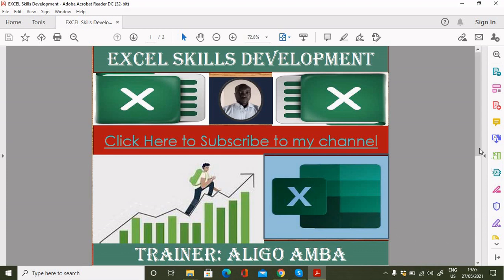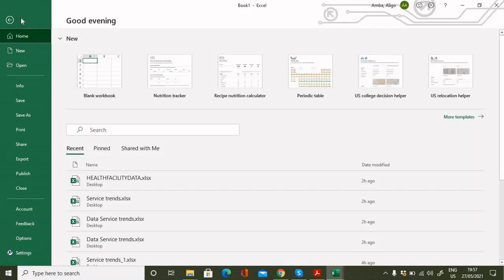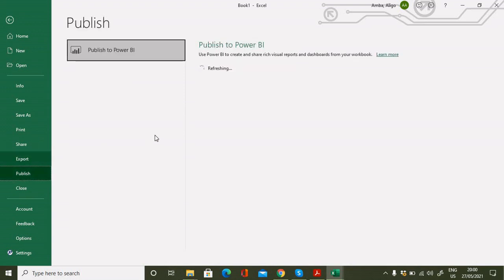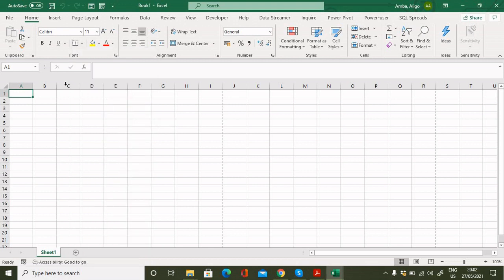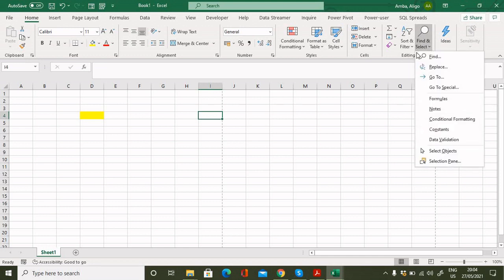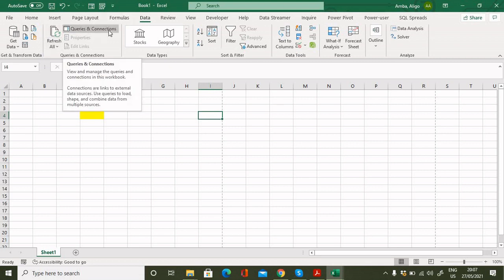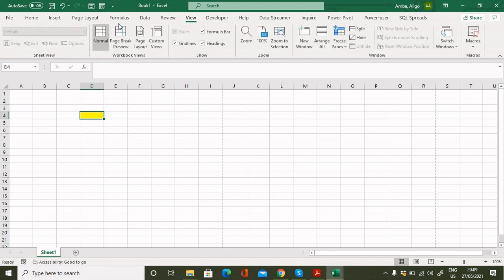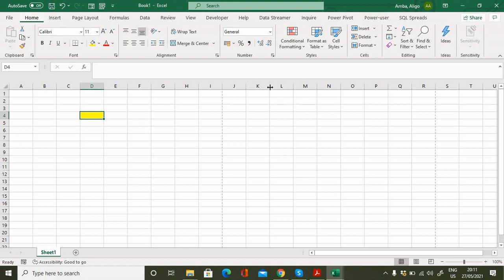Introduction to Excel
Introduction to Excel 😎😎this provides key skills on how to use excel for the 👨‍🏫newbies.

Excel is one of the Microsoft office packages, and one of the best tools for data analysis, there are many people struggling with how to use excel. This is an introduction to how to open and guide on the excel ribbon.

I will be using Office 365 and Microsoft office 2016 which have features missing on the lower excel version.

Thanks for checking this training please provide your comments 👍